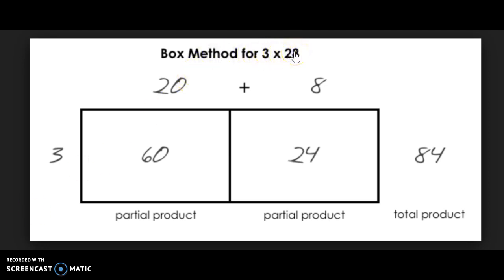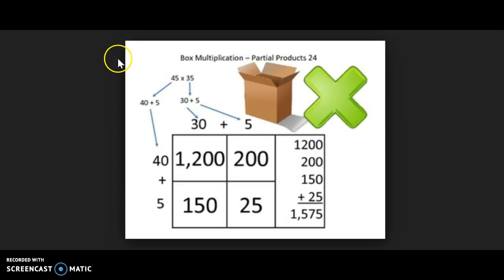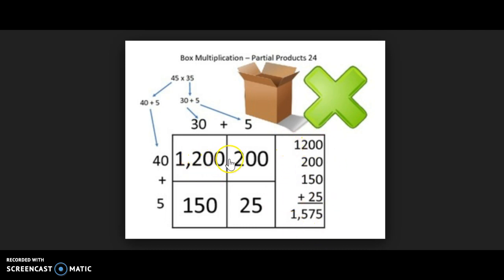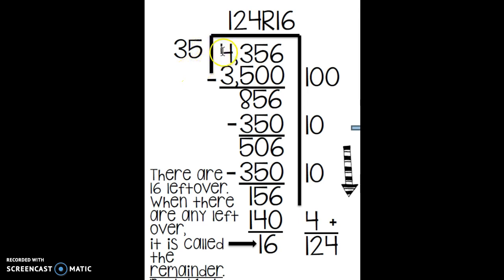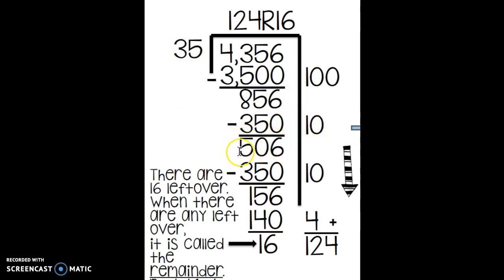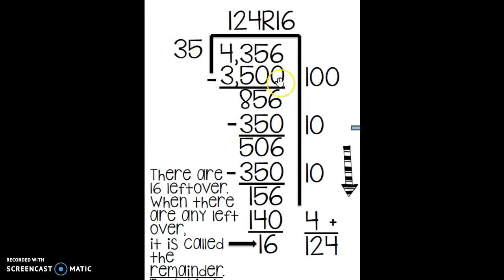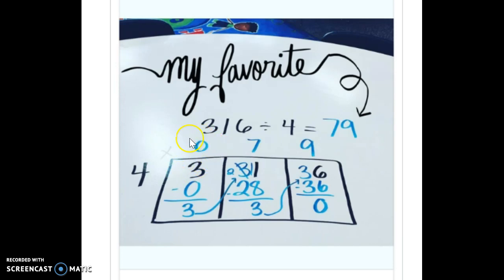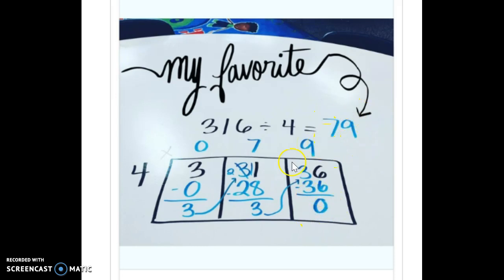Long Multiplication & Division explanation